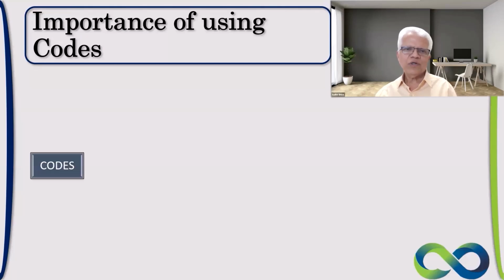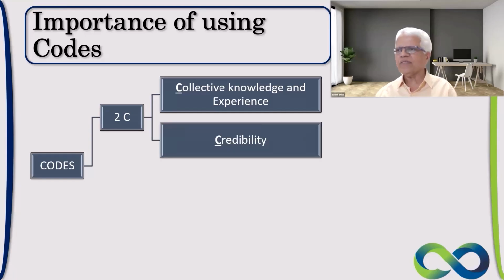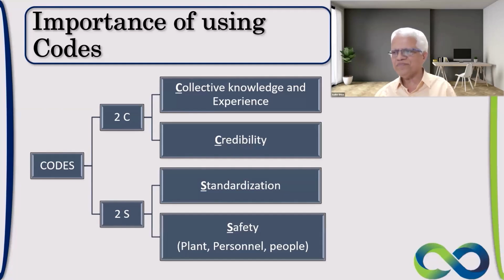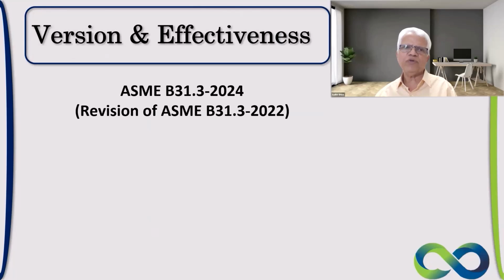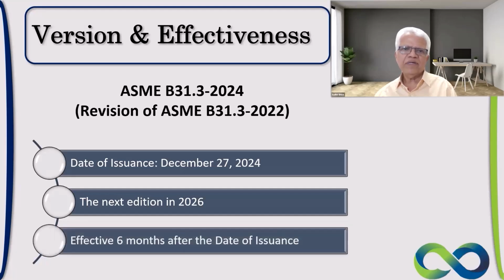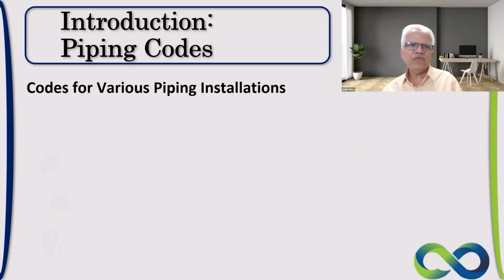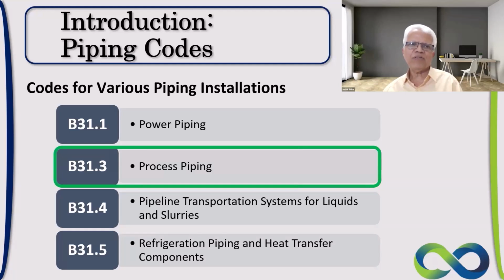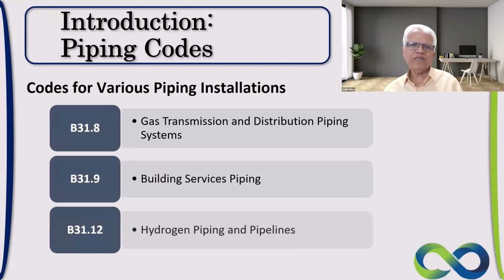7 Minutes to Master Piping Code Selection and AVOID Project Mistakes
Courses Available:
-Master Static Equipment Design & PVELite (ASME Sec VIII Div 1)
-Fitness for Service API 579-1/ASME FFS-1
-Piping Design Code, Stress Analysis & Caeser II
-Column Design

Our upcoming Free LIVE Webinars on Static Equipment and Piping Domain

Unlock the essentials of Piping Code Selection in just 7 minutes and steer clear of costly project mistakes. This quick Engineering Tutorial walks you through the fundamentals every Piping Design, Mechanical Engineering, and Process Engineering professional should know. Ideal for anyone working with Piping Systems, Static Equipment Design, or Industrial Piping across Oil and Gas and broader Engineering projects. Tune in and level up your decision-making for safer, smarter Piping workflows.